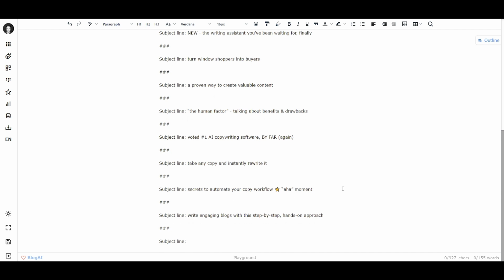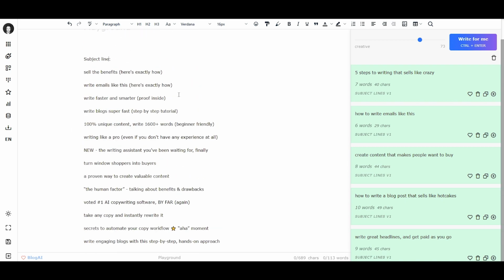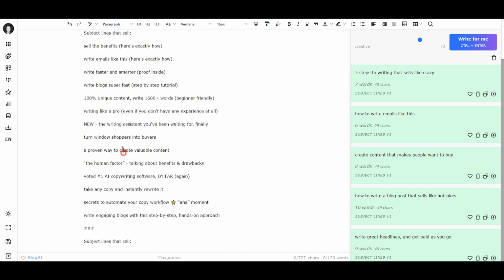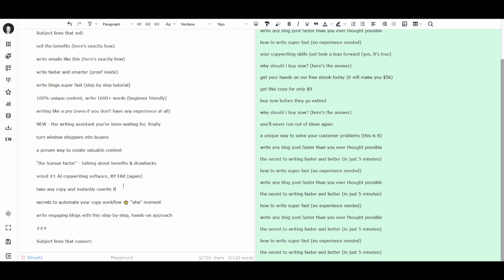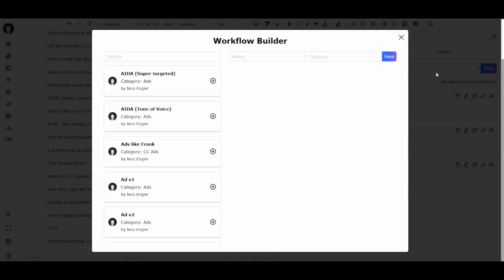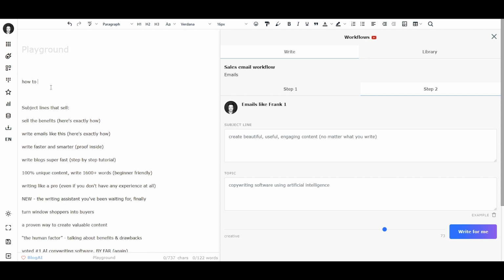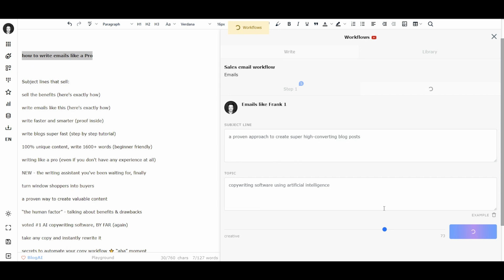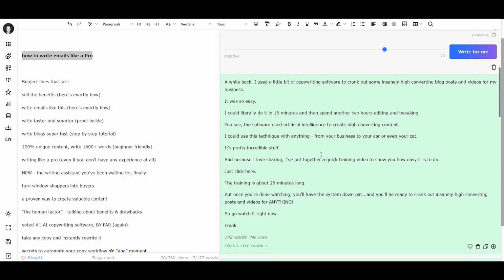How to write emails like a Pro (Part 2)